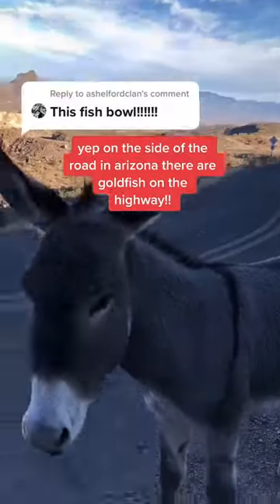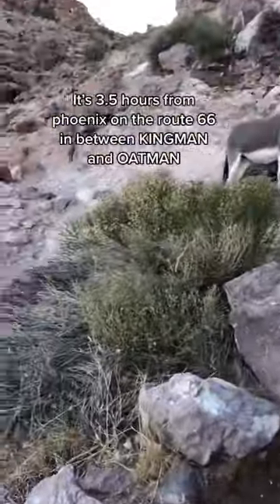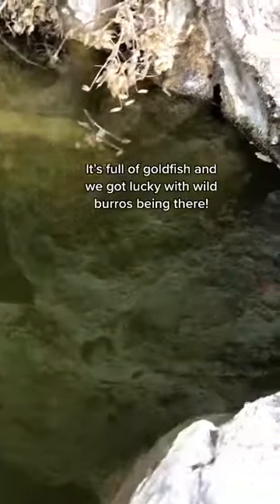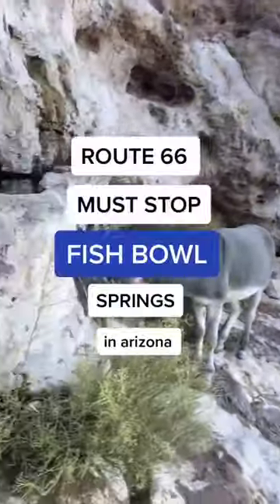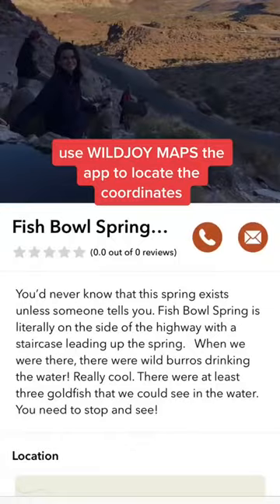Fish Bowl Springs in Oatman AZ 🐠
Only in Arizona would you find goldfish & burros on the side of the highway 🤣 have you ever been to Fishbowl Springs? 🐟 it’s near Oatman!